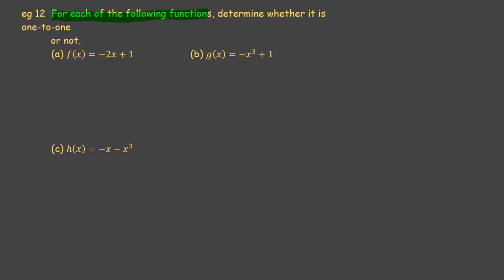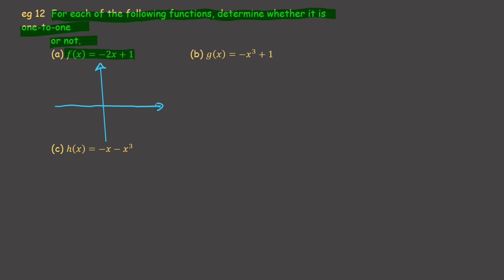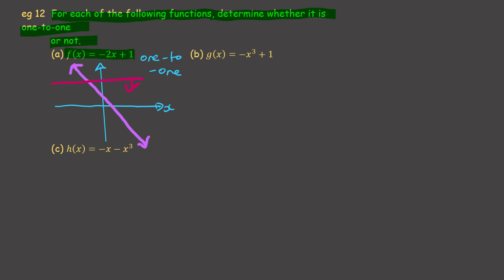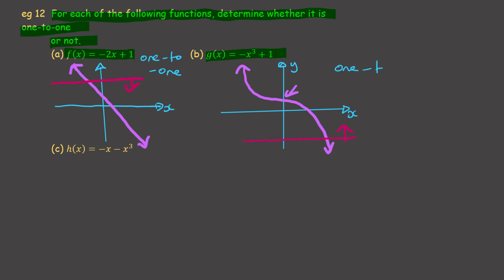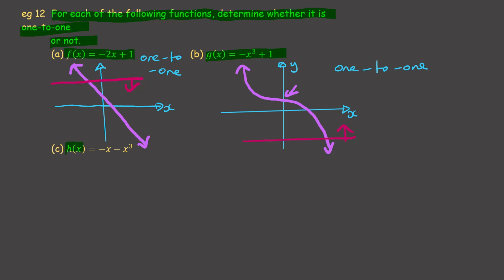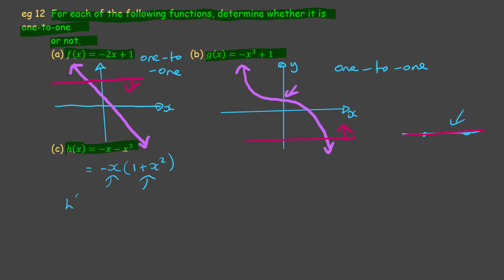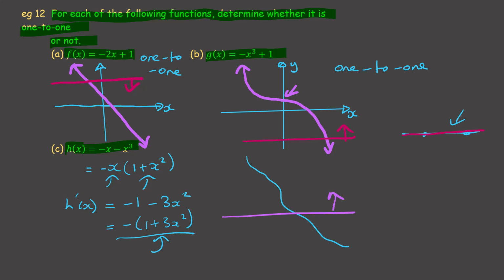Ch 3 Functions Example 12